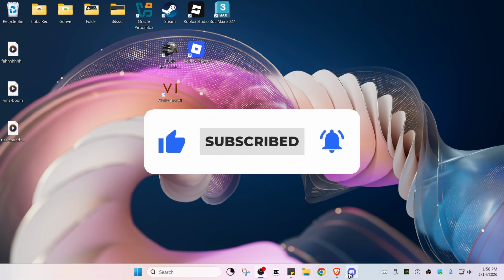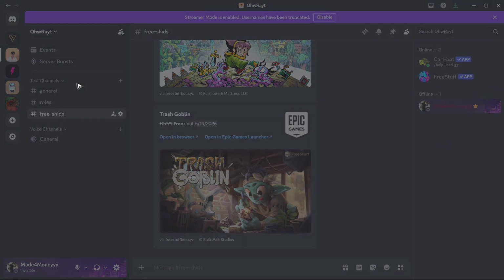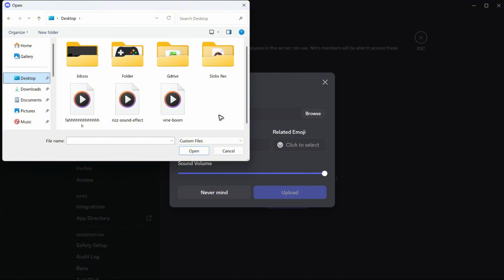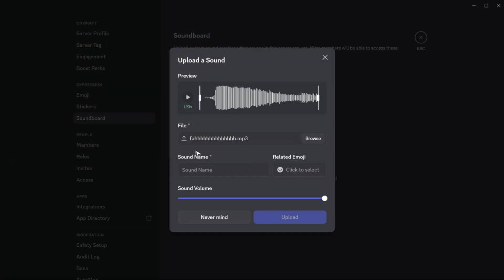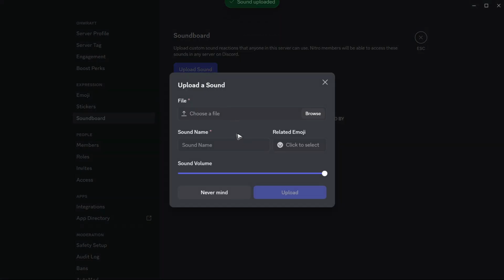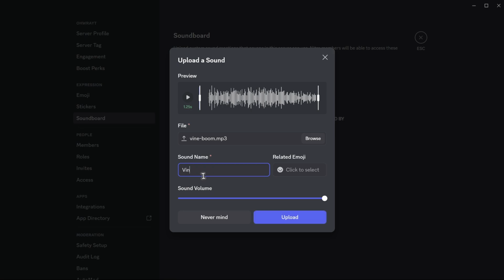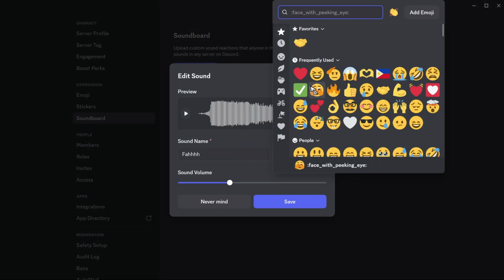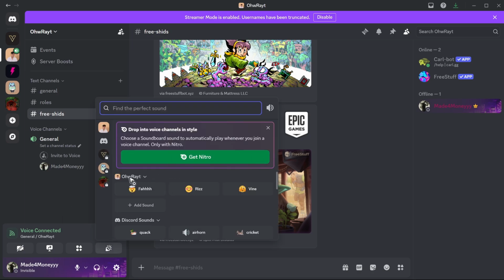How To Add Soundboard To Discord Server (Full Guide 2026)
How To Add Soundboard To Discord Server

In this video, I will show you how to add a soundboard to your Discord server. Discord soundboards allow you to play sound effects during voice chats and make your server more interactive and entertaining. Many users are unsure how to enable or upload sounds correctly. In this step-by-step tutorial, I will guide you through setting up and using the Discord soundboard feature.

00:00 Introduction
00:10 Add Soundboard To Discord Server